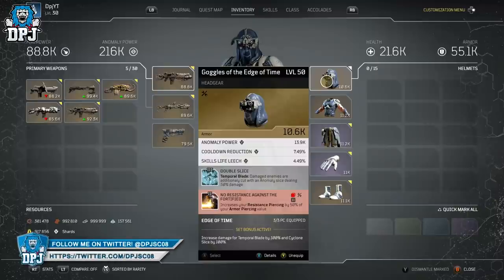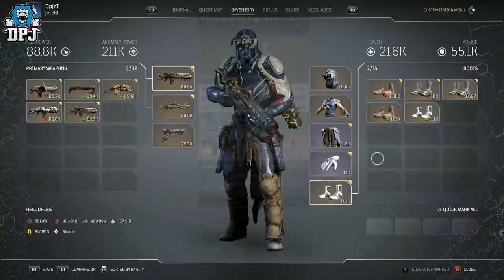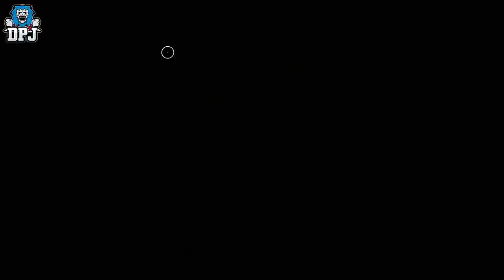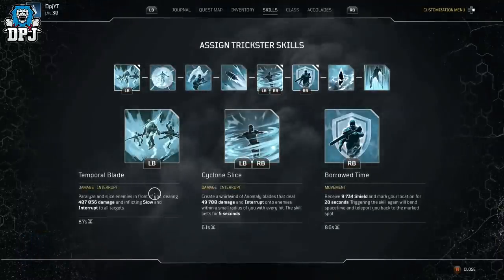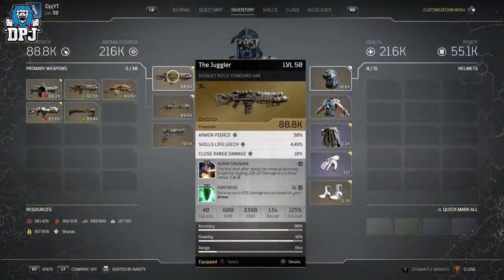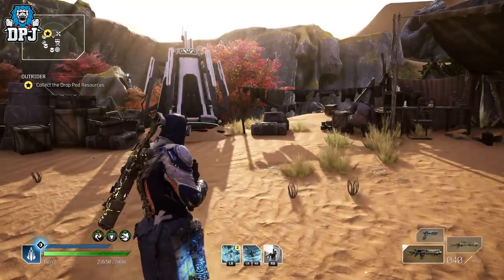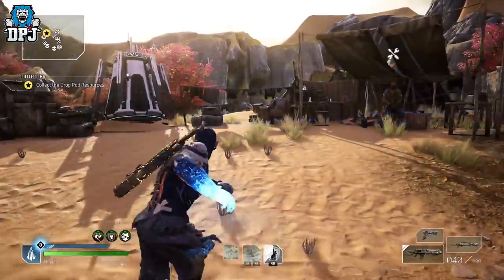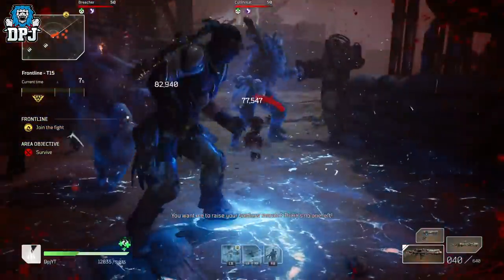Outriders: INSANE GLITCHED ANOMALY TRICKSTER BUILD - EASY 600k+ - Best Anomaly Build - Use This Now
Amazing Outriders Trickster Anomaly Glitched Build.